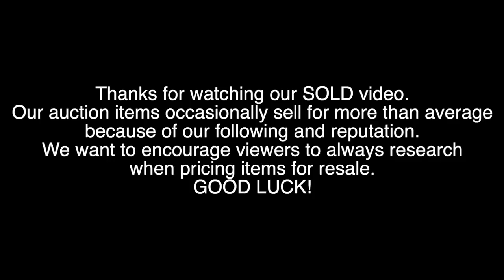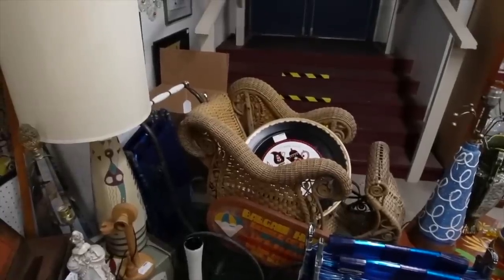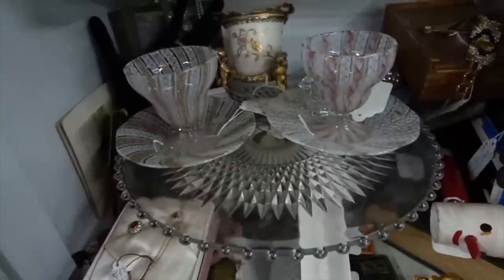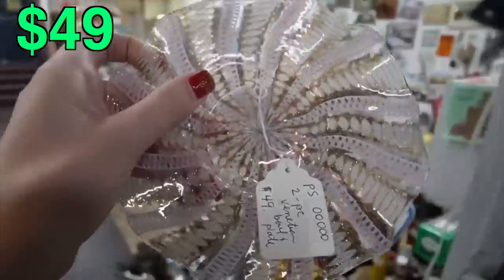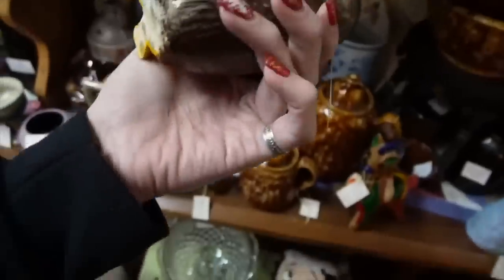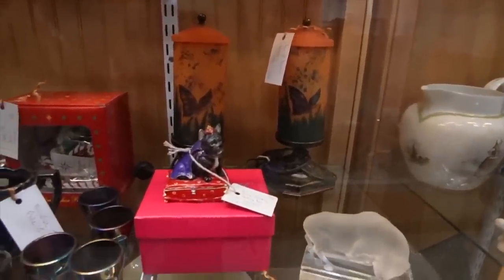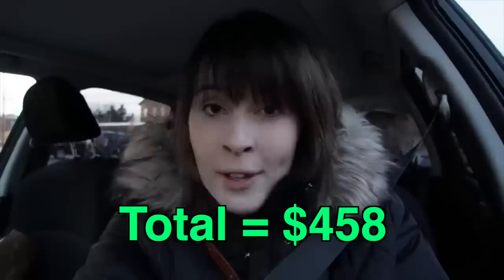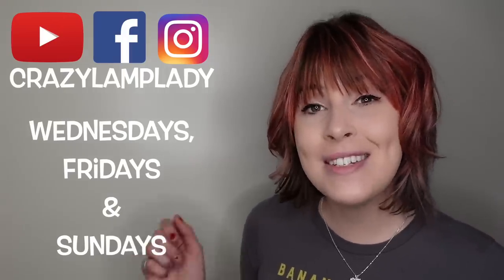SOLD | OH My! That’ll Get Expensive Quick | Shop With Me | Reselling